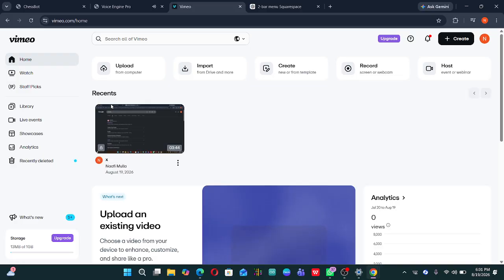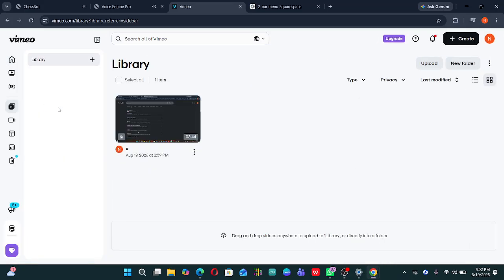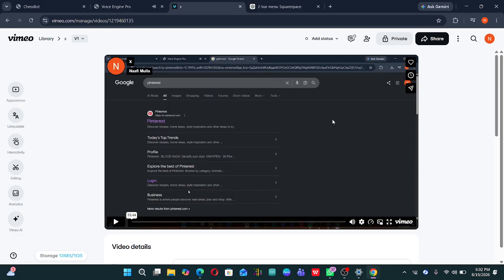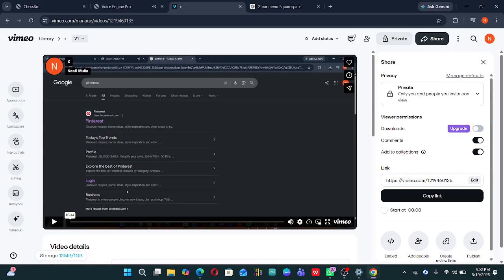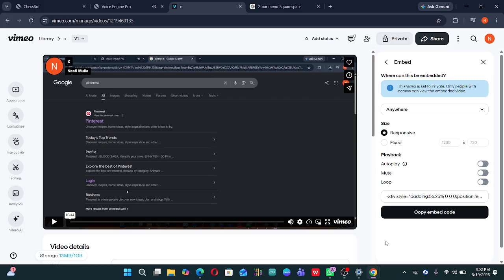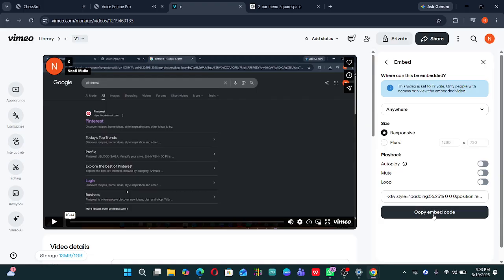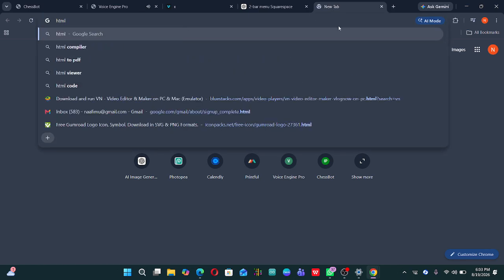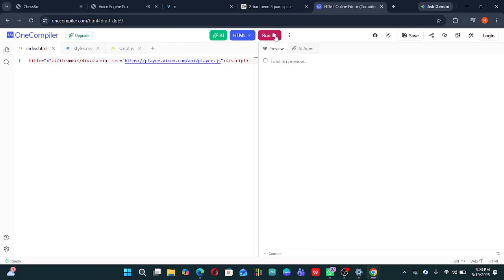How to Embed a Private Video on Vimeo (Step By Step) (2026 Guide)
Embedding a private video on Vimeo can be tricky when you need to control who sees your content. First, you'll adjust the privacy settings of your video, then create an embed code specific to your needs, and finally, you'll learn how to implement that code on your website. After following this tutorial, you'll confidently embed private videos, ensuring that your content remains secure while being accessible to the right audience.